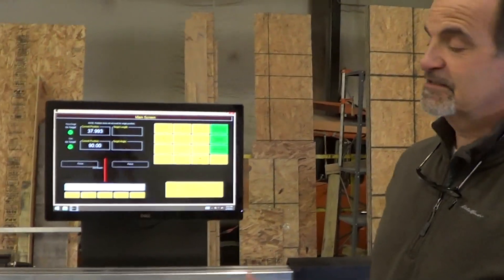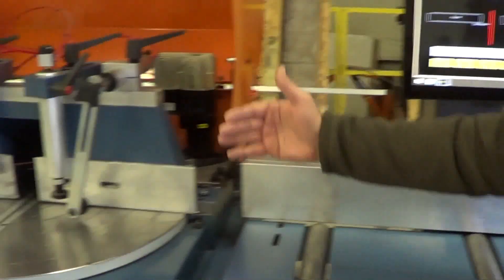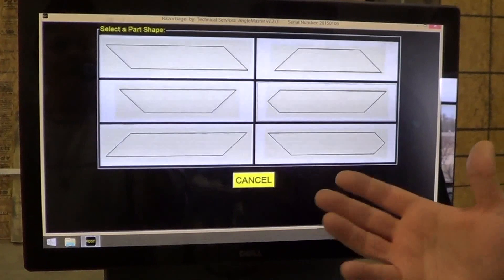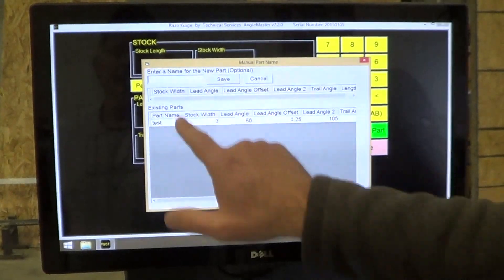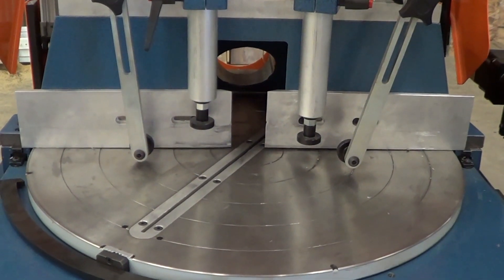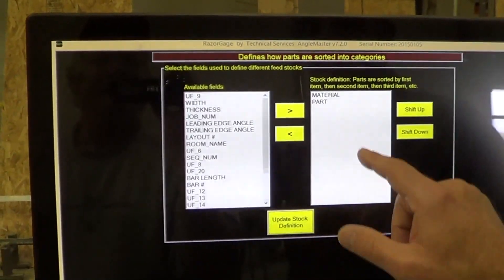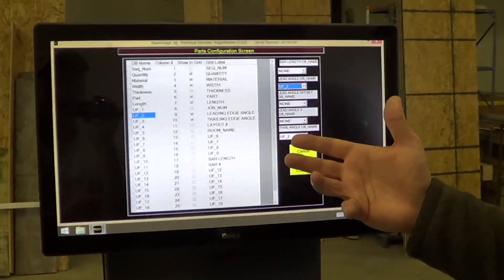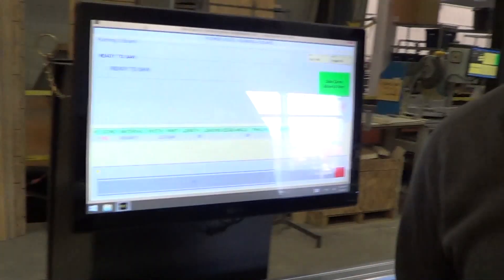AngleMaster by RazorGage | How to Use the AngleMaster Automated Angle Saw System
The RazorGage AngleMaster saw system automatically adjusts to cut your leading and trailing angle creating an effortless and accurate angle-cutting experience.

Our AngleMaster saw system can push feed material and rotate the saw angle automatically per downloaded cut list data or manual operator inputs on the 21-inch multi-touch screen.  The operator fires the saw system with double palm buttons for safety.

Timestamps
00:00 Intro to AngleMaster by RazorGage
00:38 AngleMaster Saw System’s Features
01:39 Entering Manual Parts
02:14 When and How to Use ‘Part Styles’
03:55 Saving a Part in The AngleMaster System
04:15 Cutting Your Part Using The AngleMaster
05:34 Using The AutoList Screen
06:05 How to Use ‘Part Groups’
06:50 Using the Parts Configuration Screen
08:58 How You Can Get In Touch With RazorGage